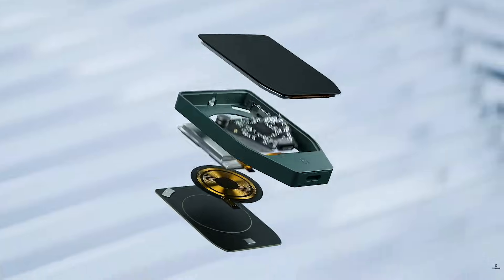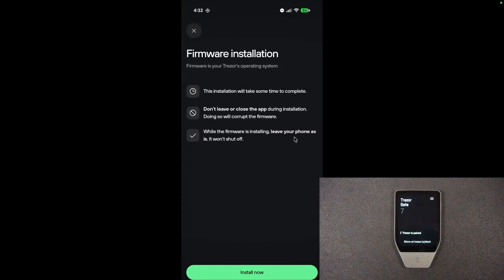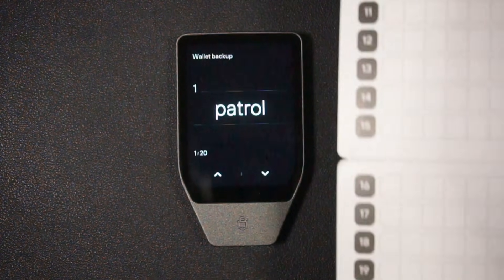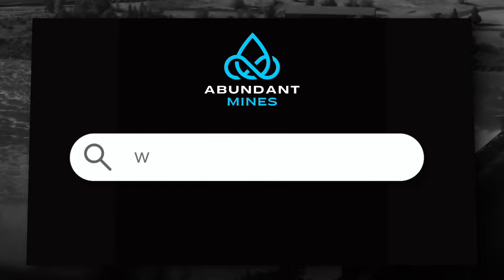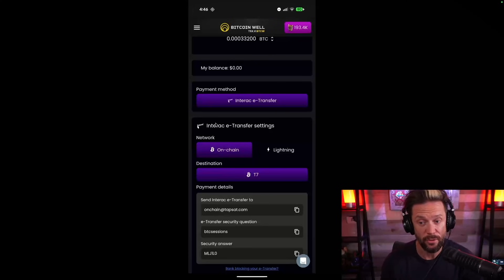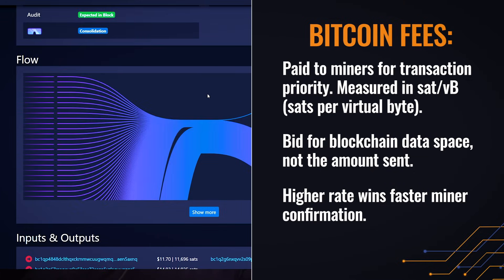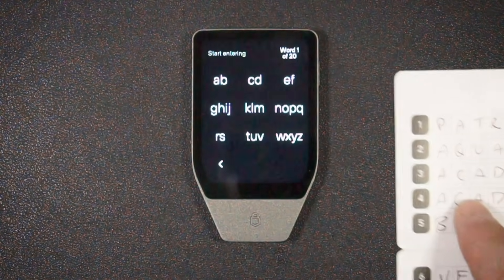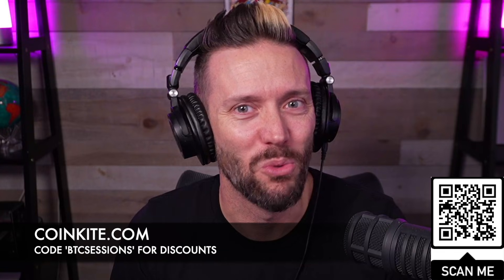Trezor Safe 7: The Quantum-Ready Bitcoin Wallet You Need to See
In this step-by-step guide, I’ll walk you through everything you need to know about the Trezor Safe 7 — from initial setup and sending your first transaction to full wallet recovery.

Trezor’s latest device isn’t just another hardware wallet — it’s quantum-ready and built with an open-source secure chip, a major shift from the closed-source approach of most competitors. But what does that really mean… and why does it matter for your Bitcoin security?

We’ll cover:
Device setup and firmware installation
Creating and backing up your wallet safely
Receiving and sending Bitcoin transactions
Recovery using your seed words
Understanding Trezor’s open-source chip and quantum-resistant design

By the end, you’ll be fully set up, ready to transact, and know exactly how to restore your funds if you ever need to.

For one-on-one help learning Bitcoin, visit bitcoinmentor.io

📚 BITCOINER ZERO TO HERO IN ONE PAGE!
for free Bitcoin tutorials.
🧠 Need 1-on-1 help securing your Bitcoin?
and book a session.

🧠 Timestamps:
00:00 Intro
00:29 Setup
03:35 Backup
07:47 Receive & Send Bitcoin
13:24 Recovery